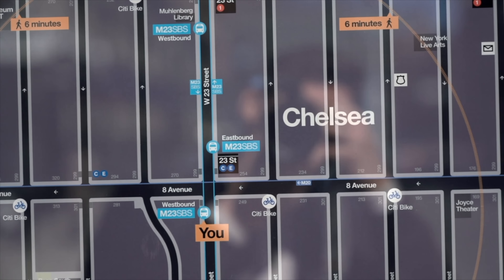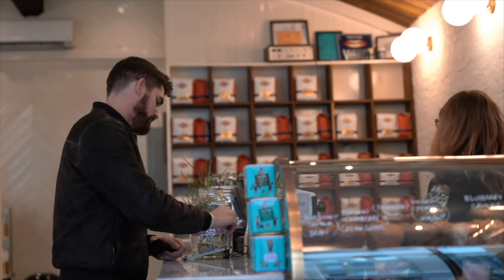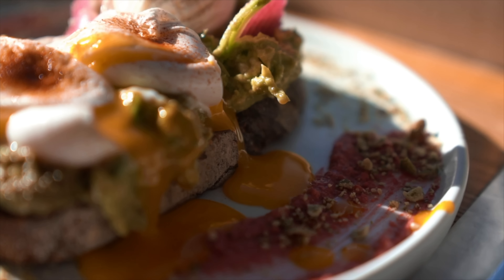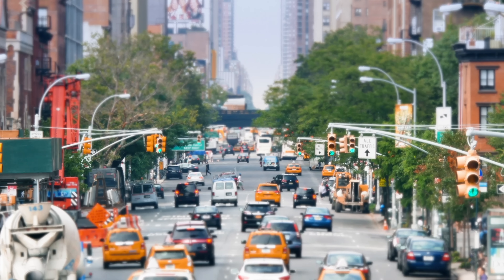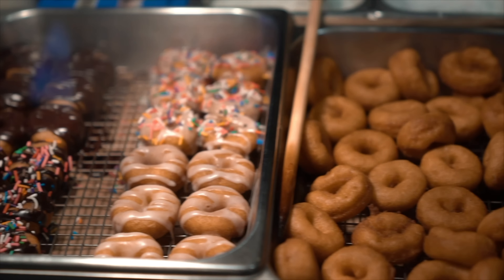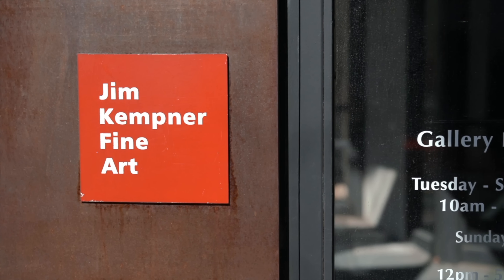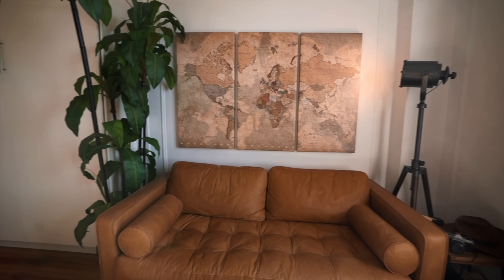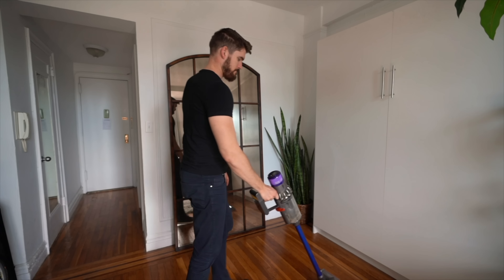LIVING IN NEW YORK CITY: Chelsea Manhattan Tour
In this New York City travel guide I give you a tour of Chelsea. Where to eat, what to do, and even a tour of an apartment in the area!

My ENTIRE Filming GEAR List:

Filmed, Edited and Produced By Erik Conover LLC, NYC 2019